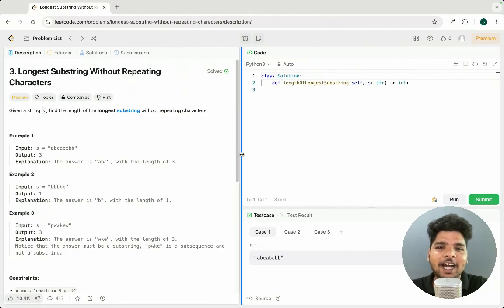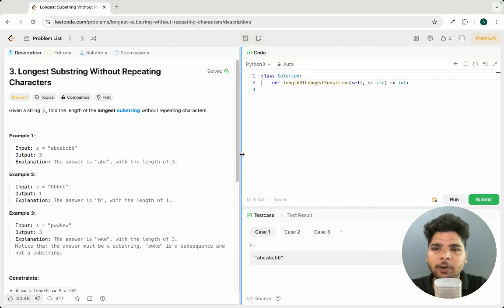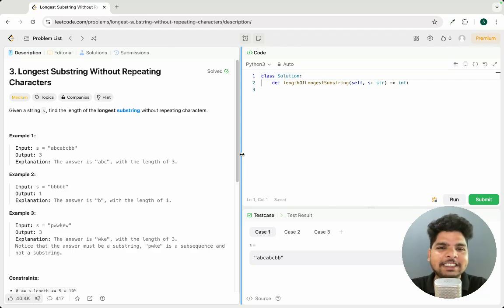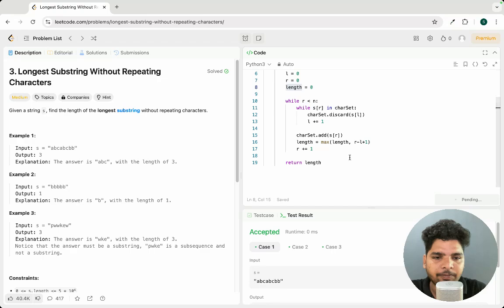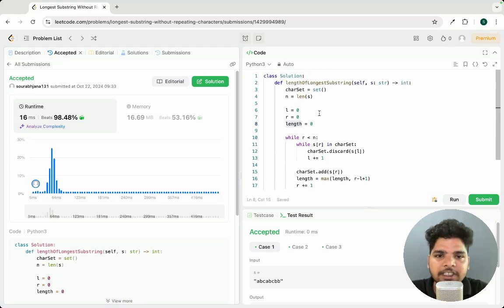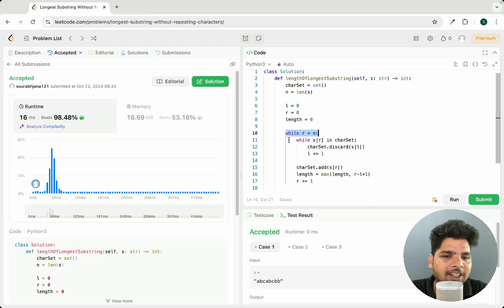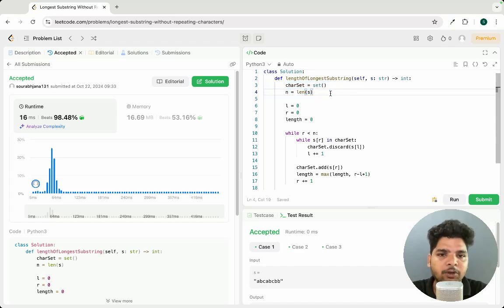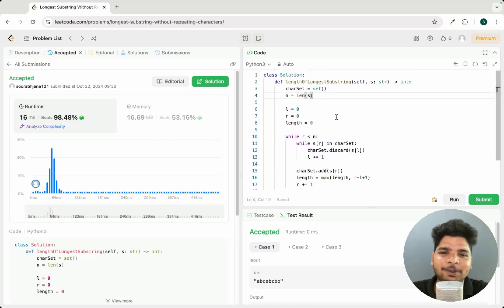Longest Substring Without Repeating Characters | Leetcode 3 | Sliding Window Technique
In this video, we solve the sliding window problem 'Longest Substring Without Repeating Characters,' which uses a dynamic-sized window.
We've solved it in O(n) time and explain each step.